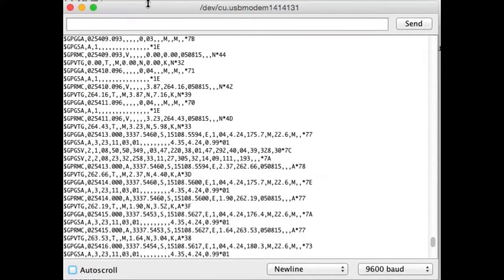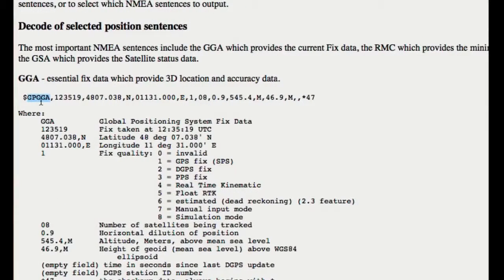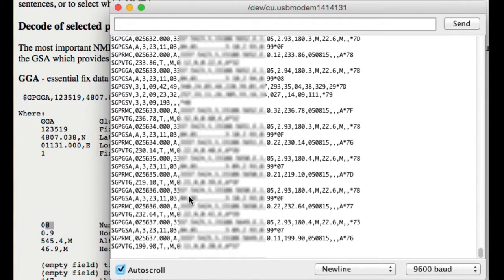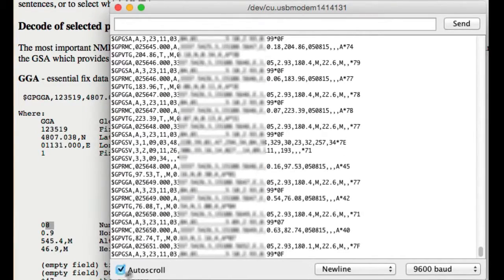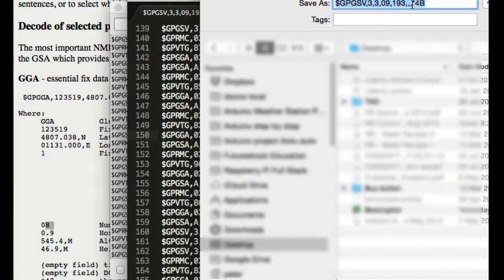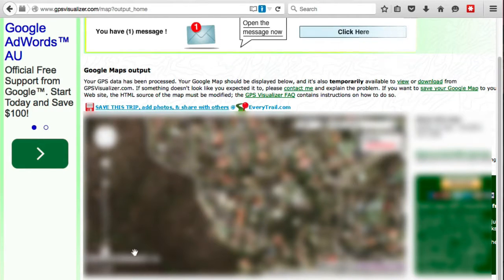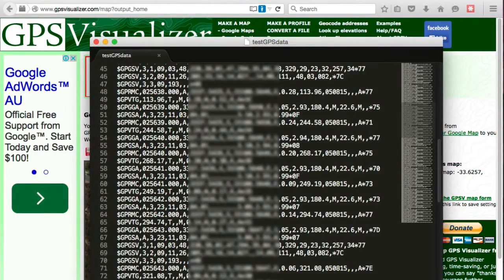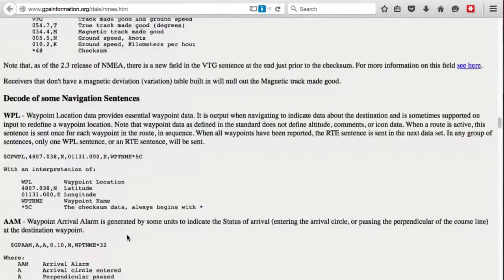113 GPS Part 3 Getting and using raw text data from the module